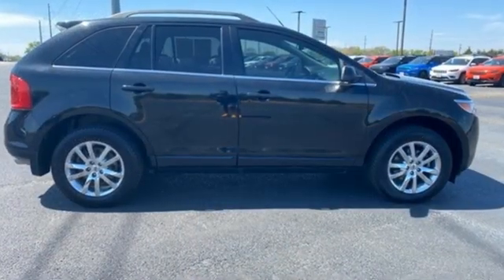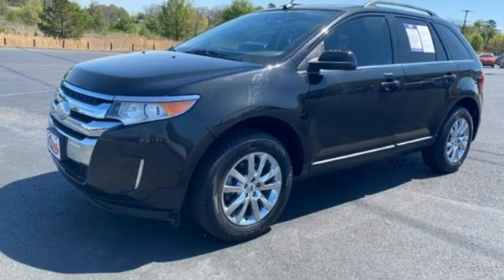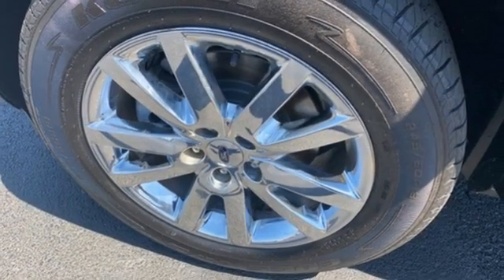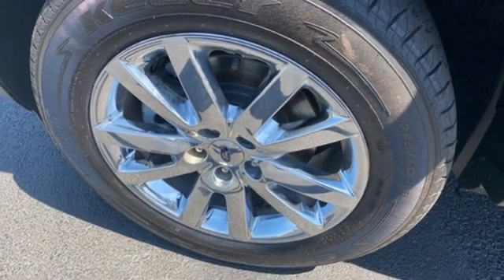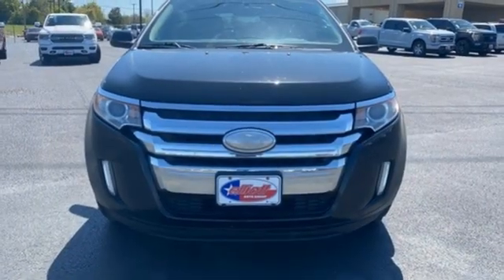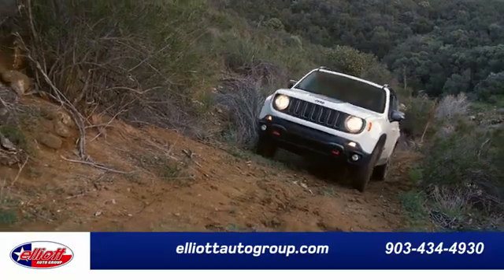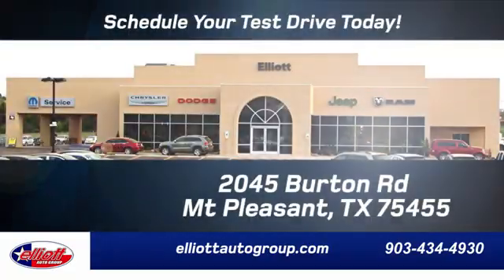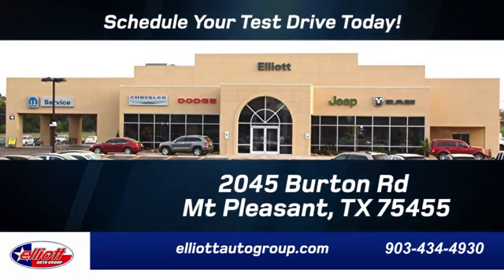Used 2013 Ford Edge Mt Pleasant TX Sulphur Springs, TX D12283B - SOLD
Year: 2013
Make: Ford
Model: Edge
Trim: Limited
Engine: 3.5L V6 Ti-VCT
Transmission: 6-Speed Automatic with Select-Shift
Color: Black
Interior: Charcoal Black
Mileage: 154369
Stock #: D12283B
VIN: 2FMDK3KC2DBE33355
**ONE OWNER - NO ACCIDENTS**, **LOCAL TRADE-IN - NEVER A RENTAL**, **NAVIGATION**, **REMOTE START**, **LEATHER**, **HEATED SEATS**, **BACKUP CAMERA**, **BLUETOOTH HANDS-FREE CALLING**.brbrTuxedo Black Metallic 2013 Ford Edge Limited FWD 6-Speed Automatic with Select-Shift 3.5L V6 Ti-VCTbrbrThis vehicle is located at Elliott Auto Group in Mt. Pleasant but can be made available upon request. Price includes all dealer discounts. The price listed is the lowest available price. It does not include tax, title, license, or documentation fees ($150). We are located just west of Titus Regional Medical Center on the I-30 frontage road. Recent Arrival! 19/27 City/Highway MPGbrbrAwards:br * Ward's 10 Best Engines * 2013 KBB.com Brand Image AwardsbrbrbrReviews:br * The Ford Edge offers a balanced ride, multiple engine choices, and a wide range of tech and amenity options that can morph it from a sub-$30,000 family hauler to a powerful, blinged-out machine reaching over $45,000. Source: KBB.combr * Quiet and comfortable cabin; abundant features; comfortable ride; composed handling; available EcoBoost four-cylinder engine. Source: Edmunds

Address:
2055 Burton Rd.